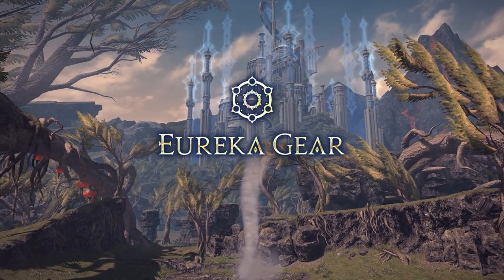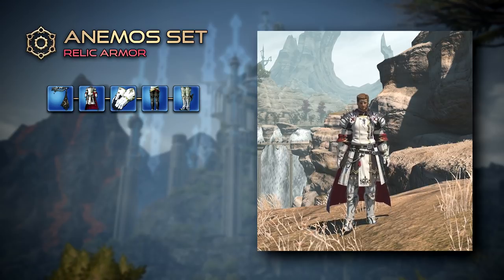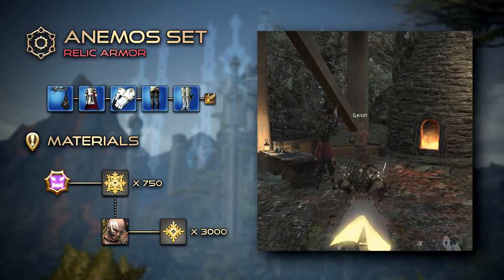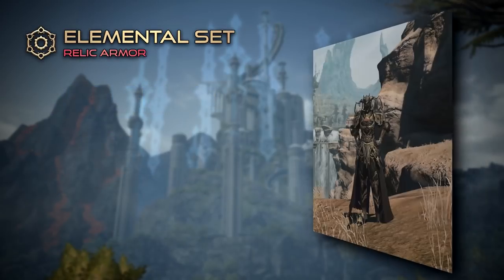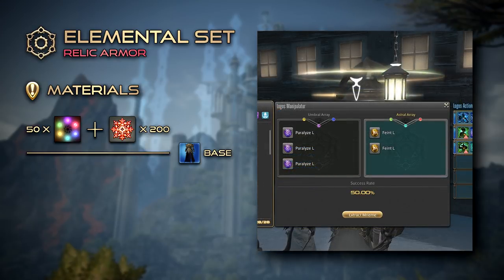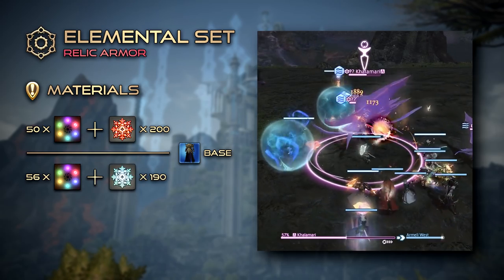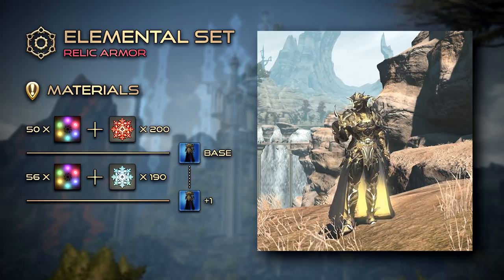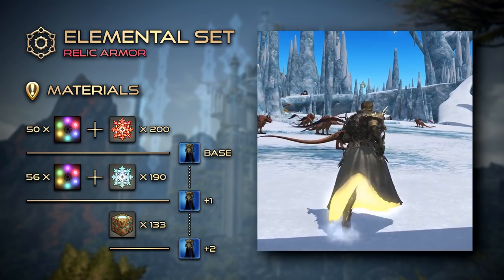Final Fantasy XIV: Updated Eureka Armor Guide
Join me as we embark on a new journey to obtain the Eureka Armor!

Timestamps:
00:14 Anemos Set
01:03 Elemental Set

Keep an eye out for my Twitch!